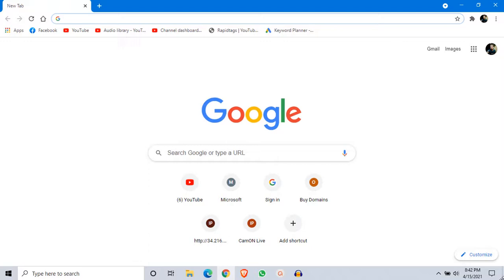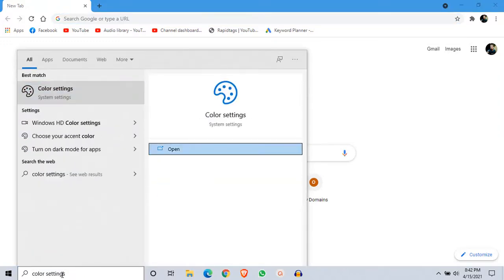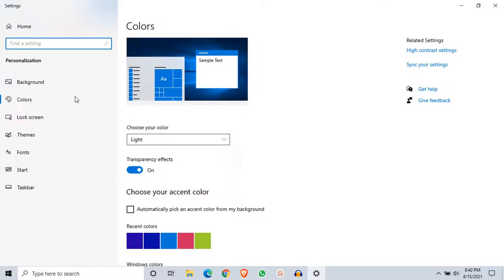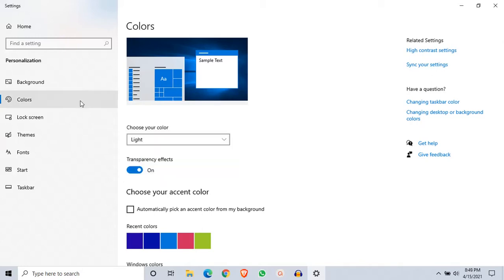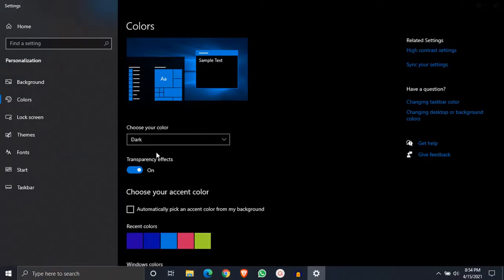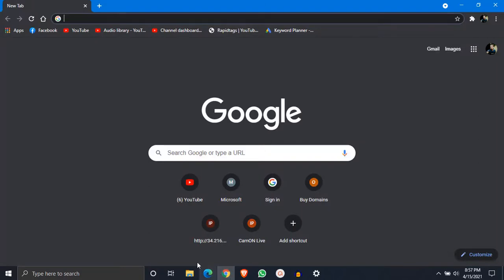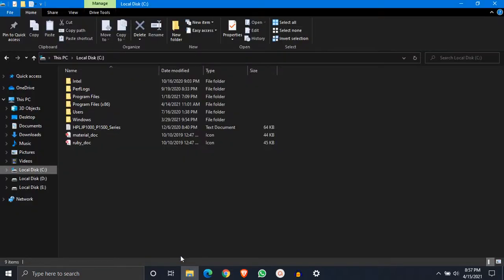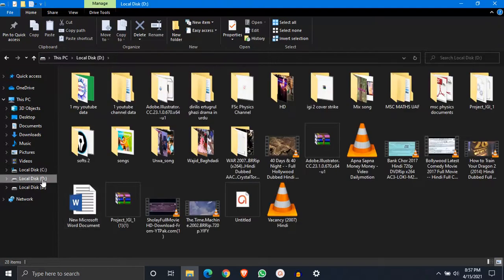How to apply dark mode PC windows 10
In This tutorial i am gonna show you how you can turn on dark mode in windows 10 to relief your eyes if you are using PC for very long time then it starts hurt your eyes to bring some Relief to our eyes we use dark mode...

Step1:
Go to search bar and search for " color settings"

Step2:
Within color settings there will be drop down option called "Choose your color"

Step3:
Within the drop down list there will be "Dark" mode option click on this to enable it